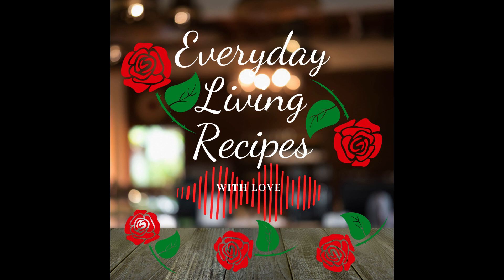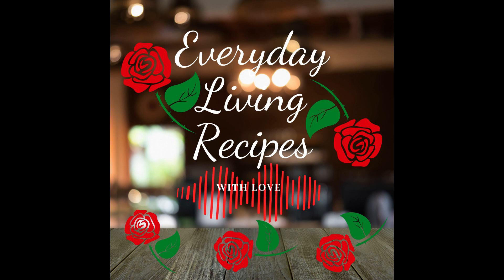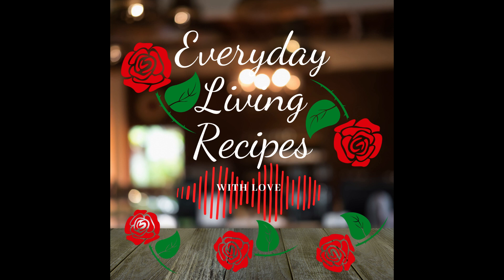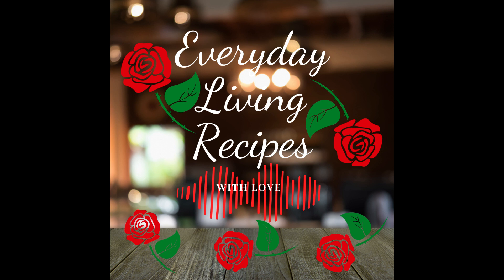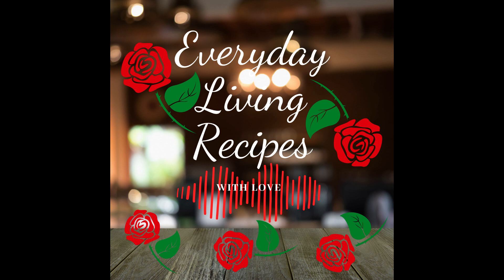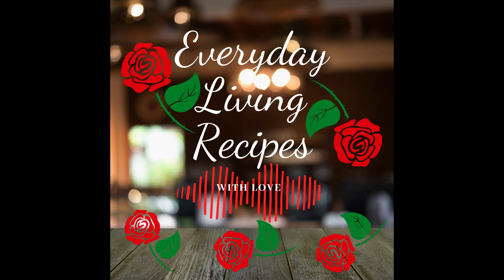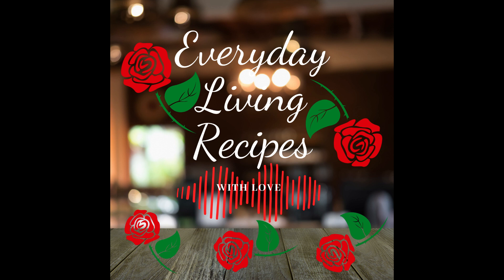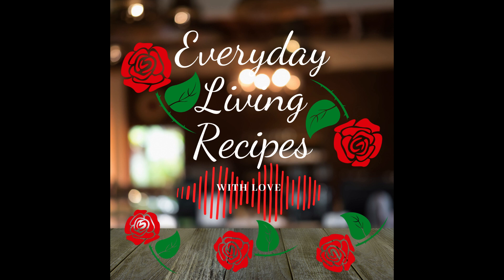Episode 10: Appetizers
This one is all dedicated to Appetizers the starters to every meal, snacks or whatever you want to call them. We talk about some yummy unique ones. Which one would you try?